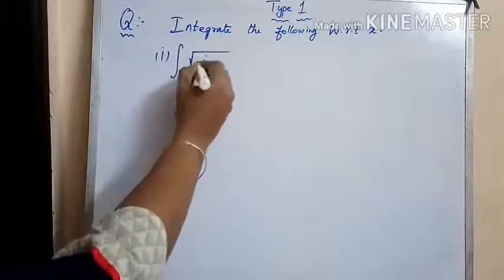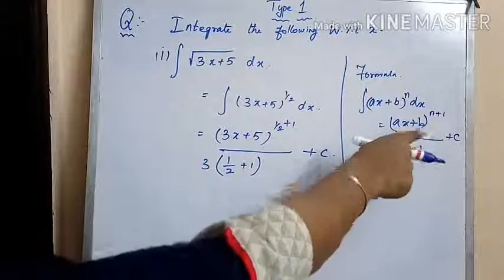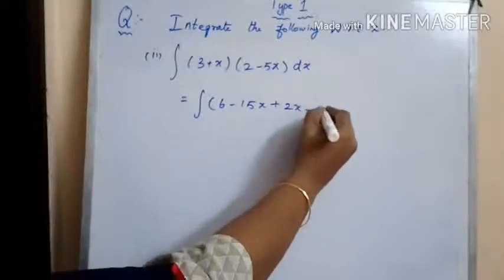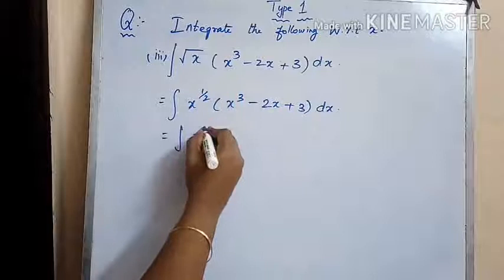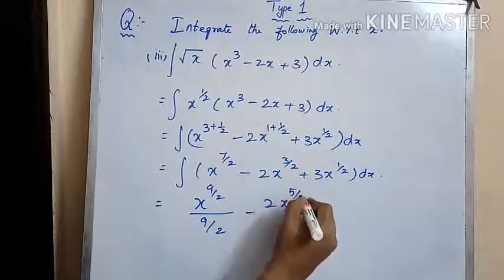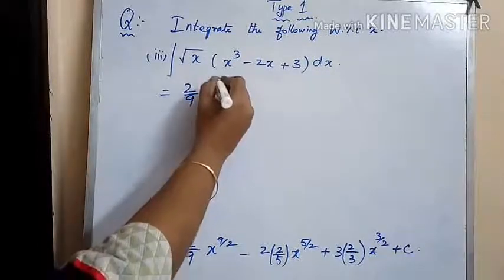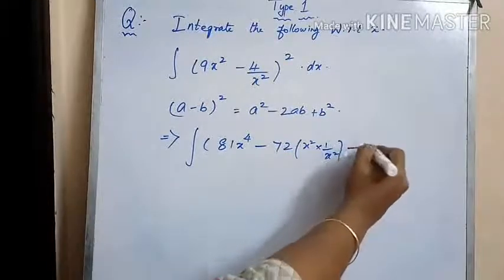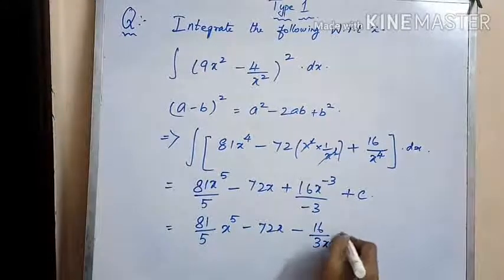INTEGRAL CALCULUS || INTEGRATION TYPE 1|| 12TH BUSINESS MATHS|| EX 2.1 SUM NO.1 ,2,3 & 4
Integrate the following with respect to x
Ex 2.1 Sum no.1,2,3 & 4